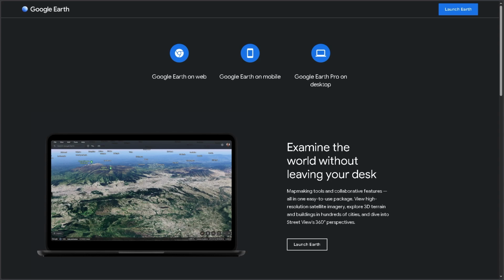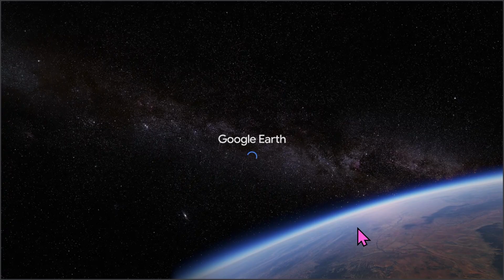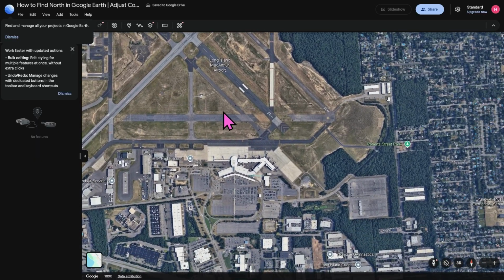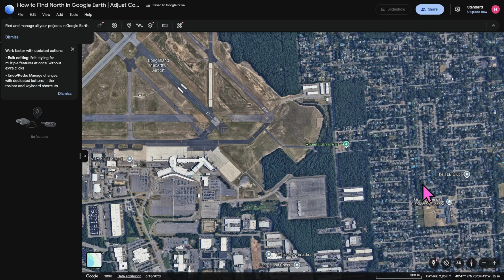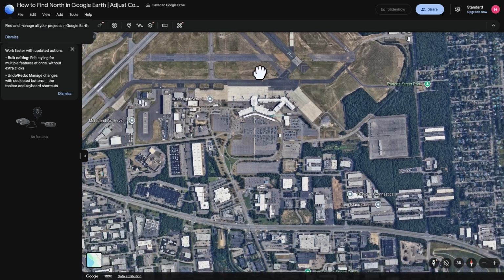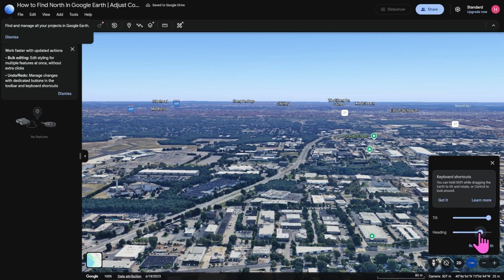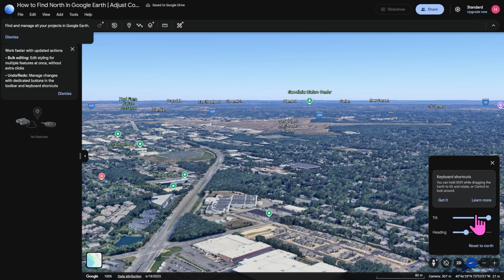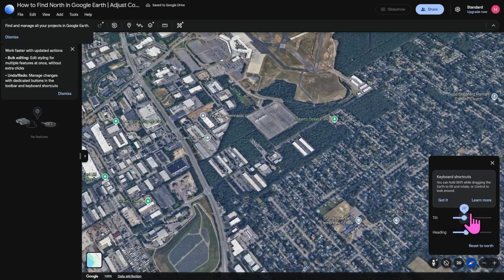How to Find North in Google Earth and Adjust the Compass Orientation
How to Reset and Adjust the Compass in Google Earth

Learn how to find North in Google Earth and adjust the compass orientation with this clear, step-by-step guide for beginners and everyday users. This tutorial explains how the Google Earth compass works, how to quickly re-orient the map to true north, and how to rotate or reset the view on desktop, web, and mobile. You’ll learn how to use the compass icon, keyboard shortcuts, mouse gestures, and touch controls to align maps accurately for navigation, presentations, research, or exploration.

Perfect for students, travelers, educators, and map users who want precise orientation and better control in Google Earth.